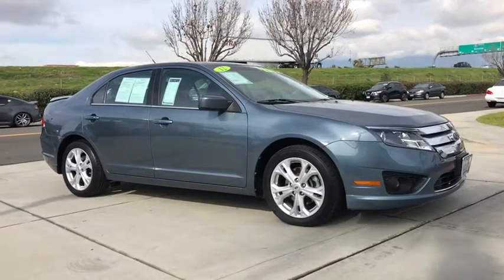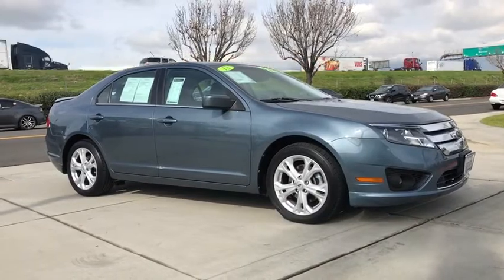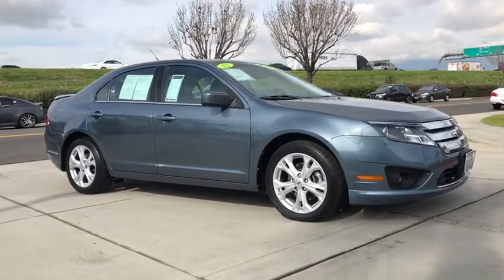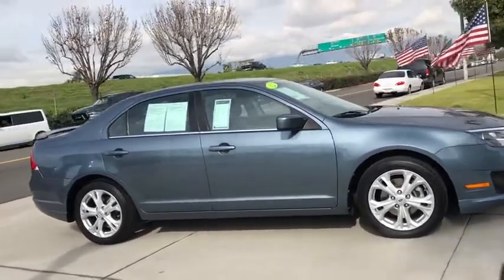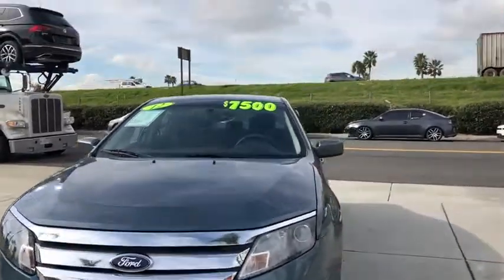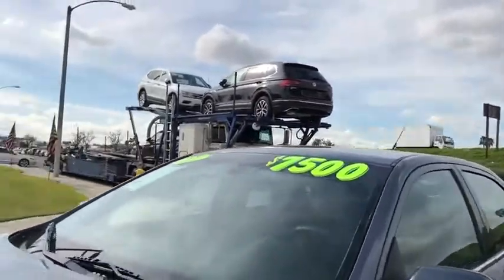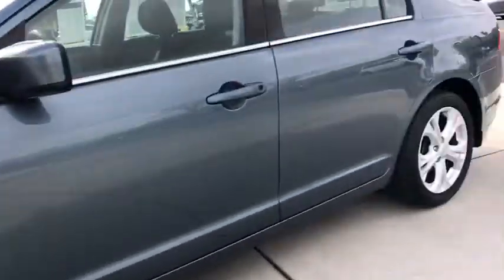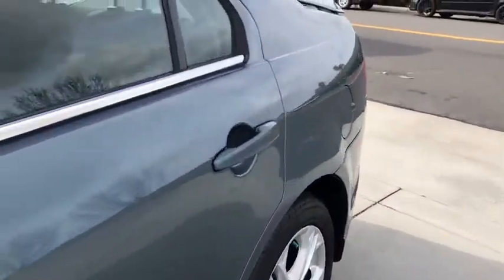2012 Ford Fusion Ontario, Claremont, Montclair, San Bernardino, Victorville, CA V190948A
Steel Blue Metallic Used 2012 Ford Fusion available in Ontario, California at Ontario Volkswagen. Servicing the Claremont, Montclair, San Bernardino, Victorville, CA area.

Ontario VW
701 S. Kettering Drive

2012 Ford Fusion SE Blue / Green FWD6-Speed Automatic 2.5L I4 4D Sedan6-Speed Automatic.Awards:* 2012 IIHS Top Safety Pick * 2012 KBB.com 10 Best Used Family Cars Under $15,000 * 2012 KBB.com Brand Image AwardsReviews:* * Attractive styling * Sporty handling manners * Available all-wheel drive * Numerous trims and options packages * Available Hybrid model Source: KBB.com* Spacious interior; engaging handling; comfortable ride; abundant high-tech features; good fuel economy from Hybrid model; available all-wheel drive. Source: EdmundsThe R.I.T.E. Price | The R.I.T.E. Place To Visit | Reliable-Innovative-Transparent-Ethical We are committed to bringing true and accurate market, competitive pricing on of all our vehicles, without the need to negotiate and haggle. We believe that anyone looking to buy a car in Southern California should have a stress free and fun experience, from start to finish. No negotiation necessary, we promise you the best price from the beginning. We're proud to step away from the traditional, high pressure sales environment and really focus on you, the customer! The easiest and best way to buy a vehicle! Our goal is to create an amazing sales experience and to obtain a lifetime relationship with our clients.Ontario Volkswagen located in Ontario, California in the Inland Empire. Ontario Volkswagen Proudly serving Ontario, Riverside, Rancho Cucamonga, Montclair, Pomona, Corona, Chino, Chino hills, Claremont, Corona, Fontana, Eastvale, Hesperia, Jurupa Valley, Norco, Upland, Covina, West Covina, Colton, San Bernardino. Redlands, Yorba Linda, Riverside County, Orange County, Los Angeles County.